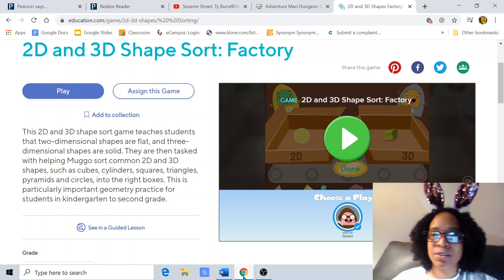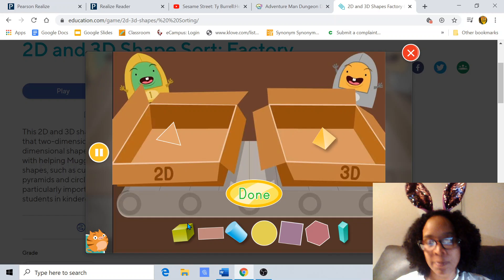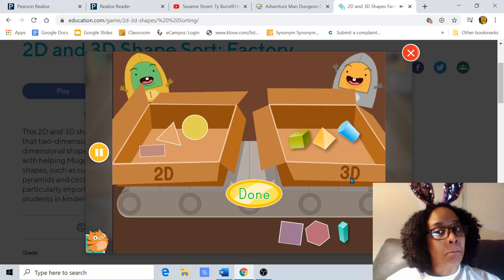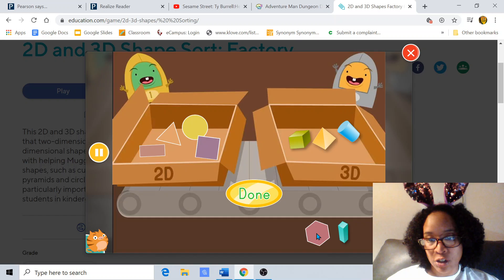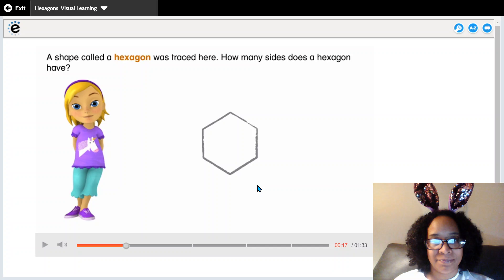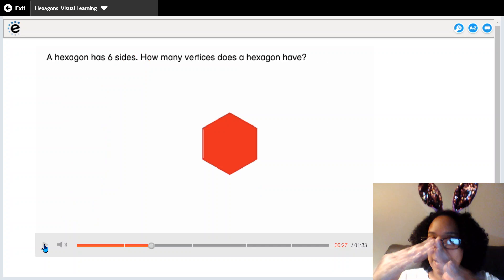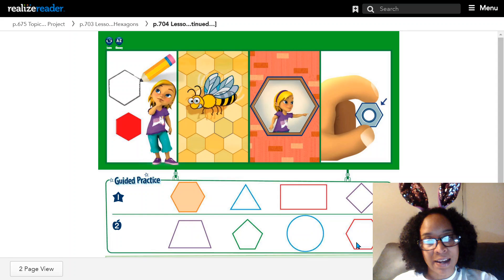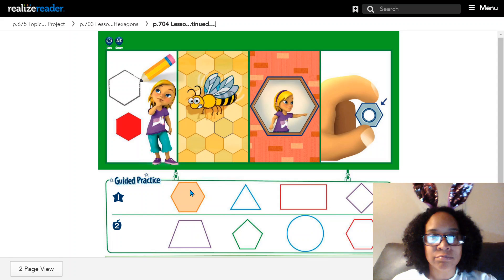E Learning Math Topic 12-4 Hexagons Thursday April 9, 2020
Learning about Hexagons, and reviewing other 2D and 3D shapes.

Indiana Standards covered: K.G.2: Compare two- and three-dimensional shapes in different sizes and orientations, using informal language to describe their similarities, differences, parts (e.g., number of sides and vertices/"corners") and other attributes (e.g., having sides of equal length).